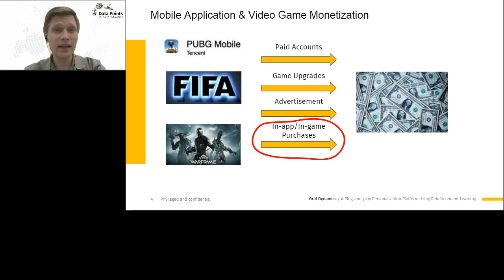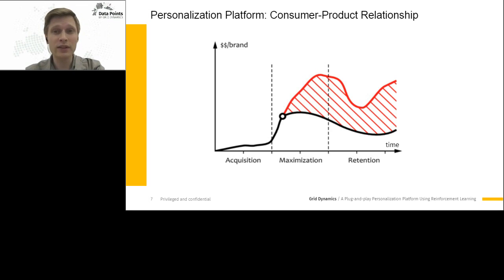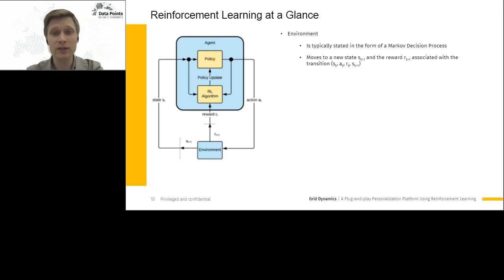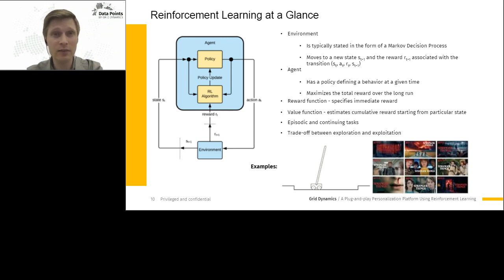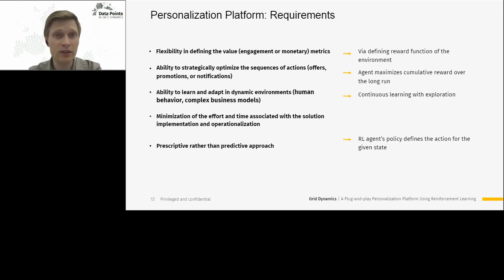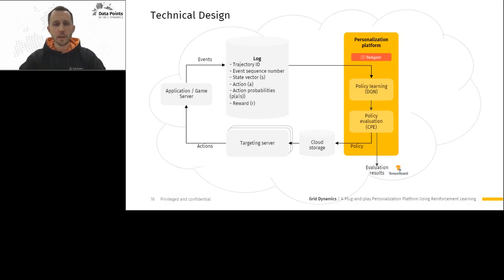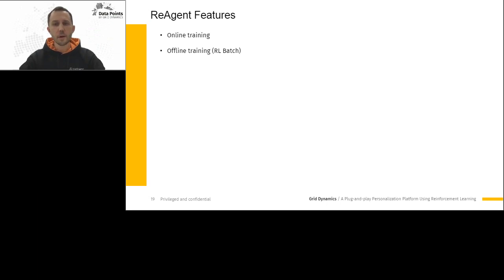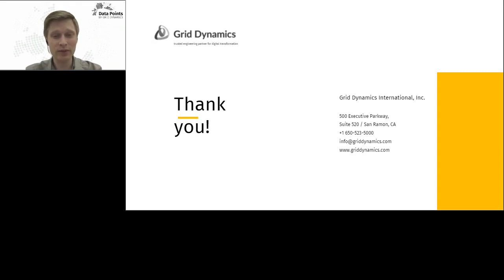A Plug and Play Personalization Platform Using Reinforcement Learning